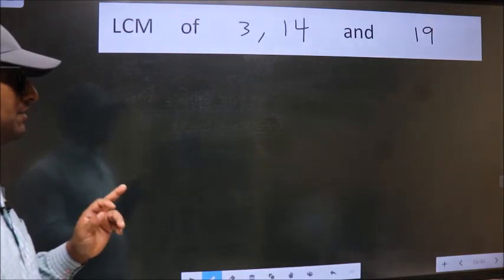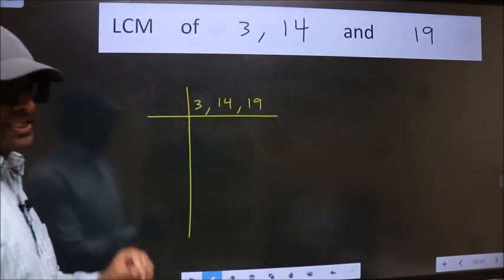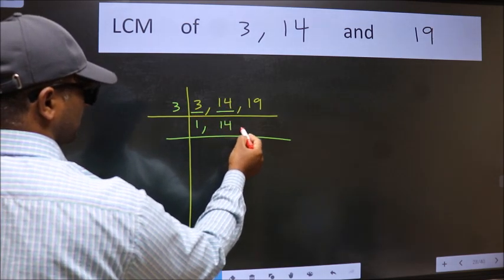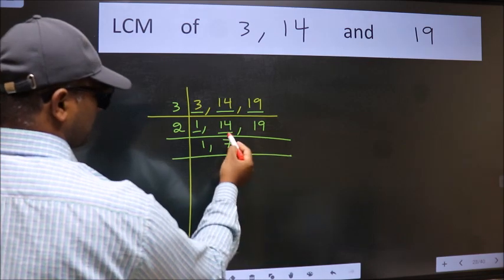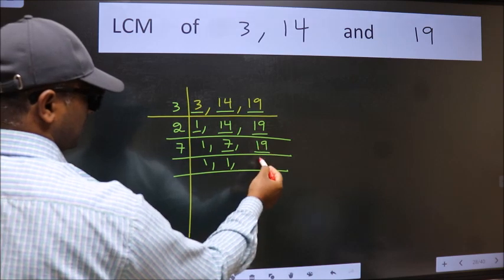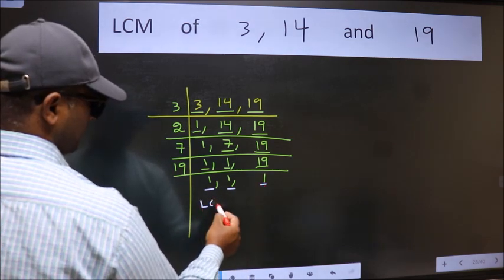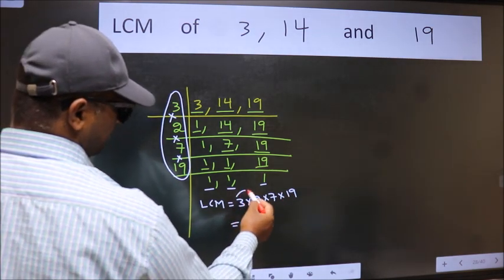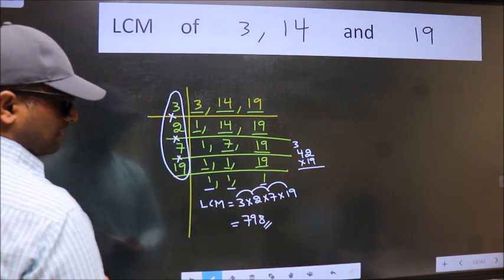LCM of 3 , 14 and 19